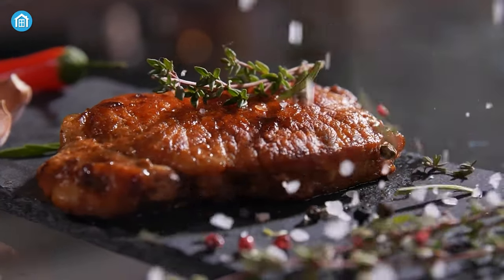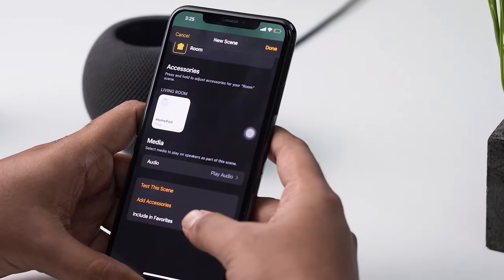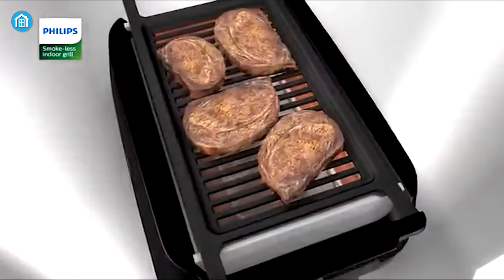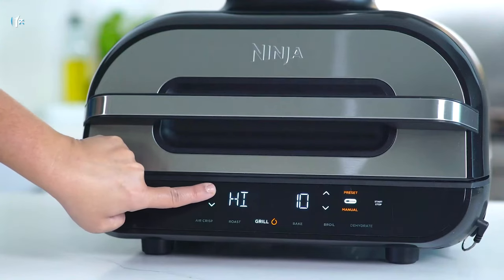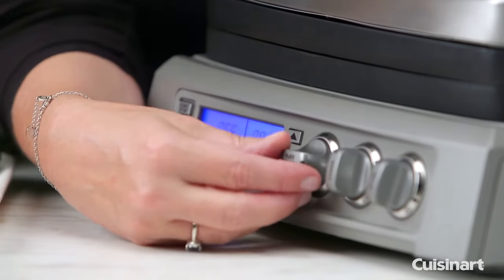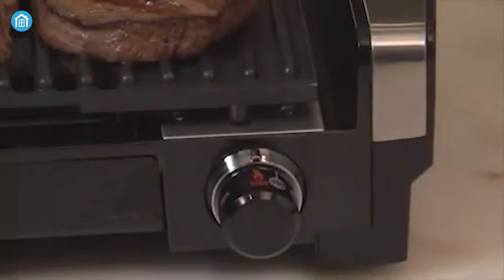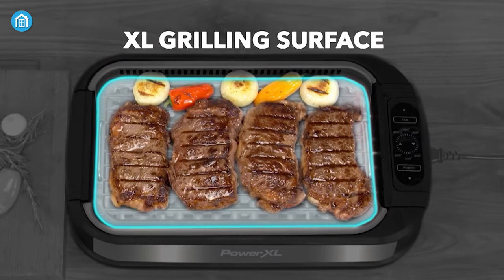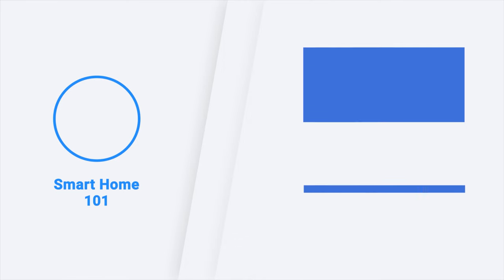Top 5 Best Indoor Grills in 2024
Indoor grills offer the perfect all-year-round solution for those who love grilled food but cannot grill outdoors due to space or weather constraints. These compact and versatile appliances bring the outdoor BBQ experience to your kitchen, delivering perfectly seared meats, veggies, and more with the same smoky and charred flavor as an outdoor grill. So fire up the heat and get ready for some mouth-watering, grilling perfection with these top 5 indoor grills of 2023.